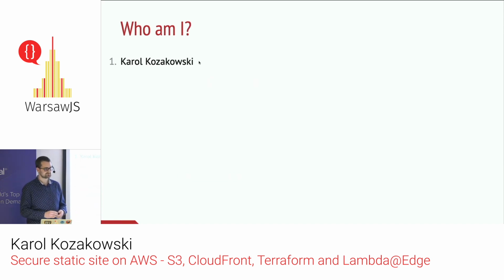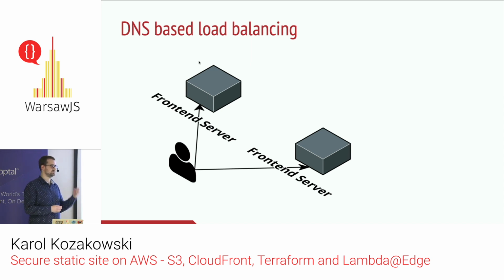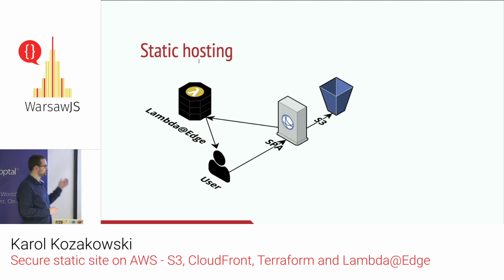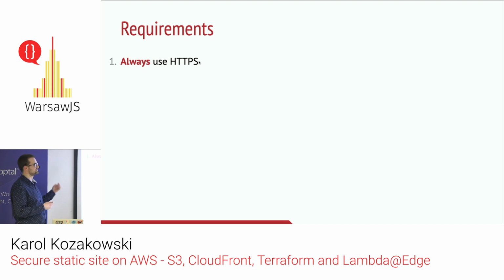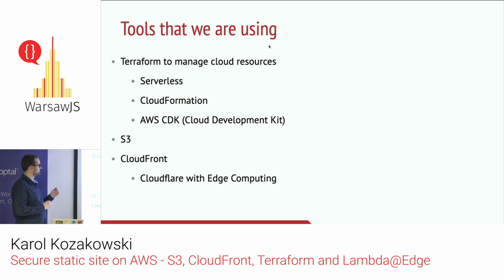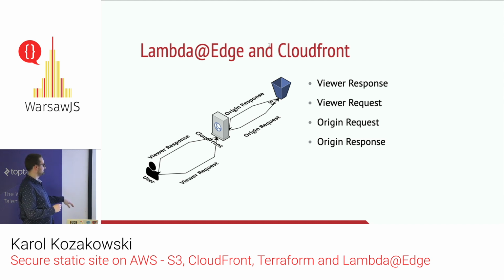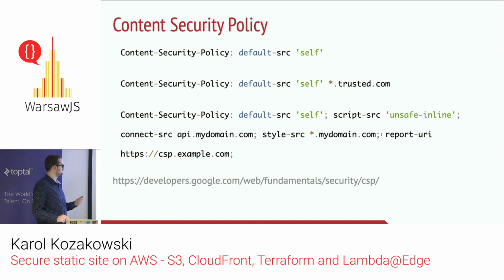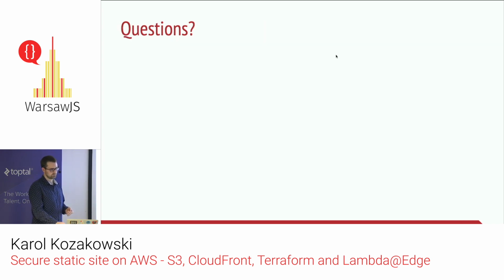Karol Kozakowski — Secure static site on AWS - S3, CloudFront, Terraform and Lambda@Edge [EN]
Static websites are a popular way of deploying frontend applications. Learn how to increase their security with Content Security Policies that are injected with help of Lambda@Edge. Everything packed into resuable Terraform module that you can reuse across all your projects.

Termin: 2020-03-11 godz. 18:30